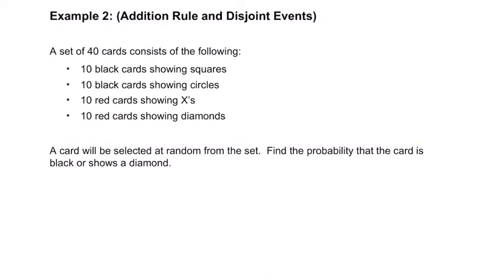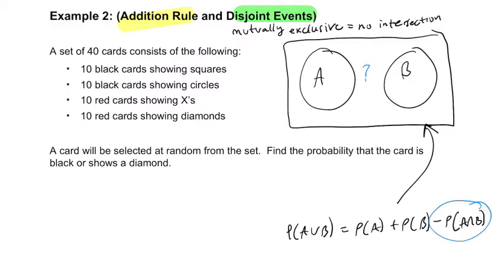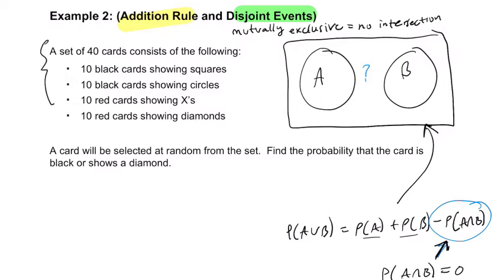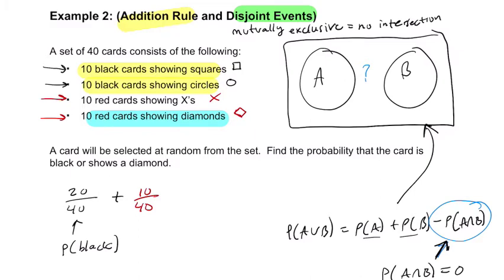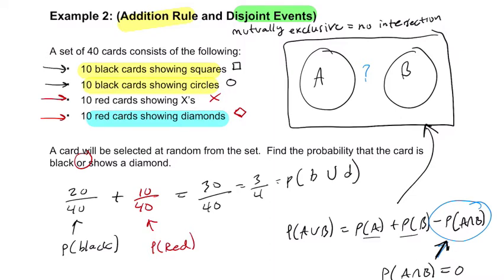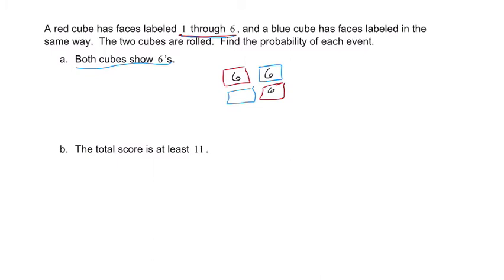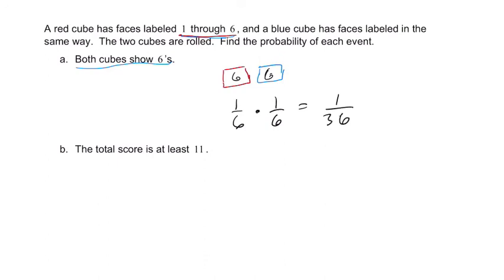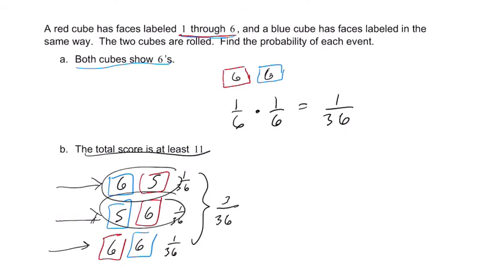Part 5 Page 2